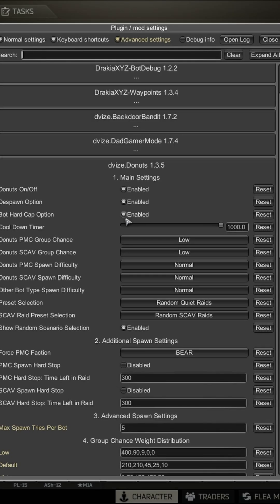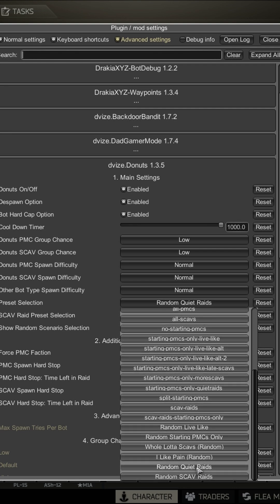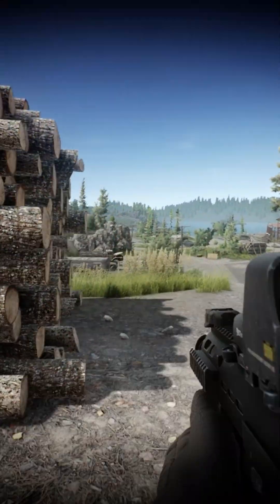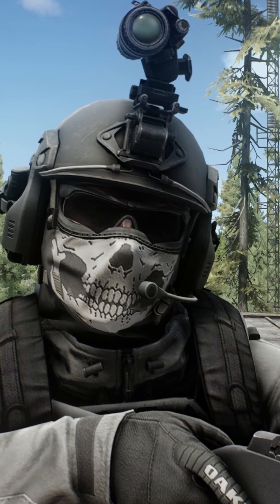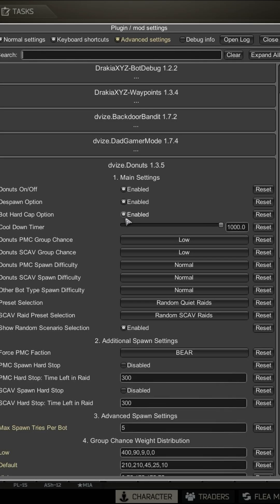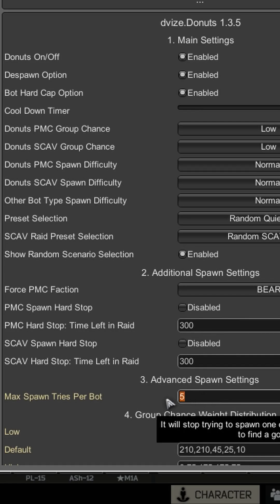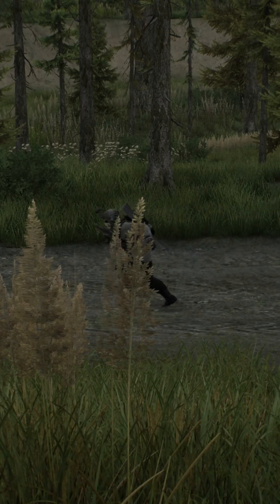Improve SPT-AKI Performance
This Short will describe the best ways to start improving SPT-AKI's performance in-game.